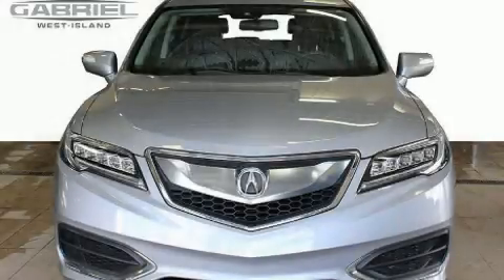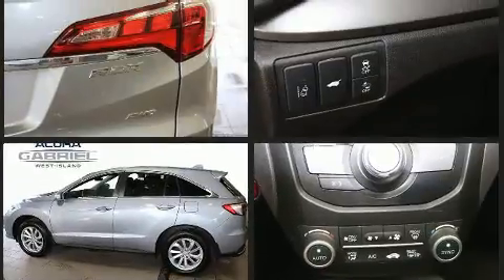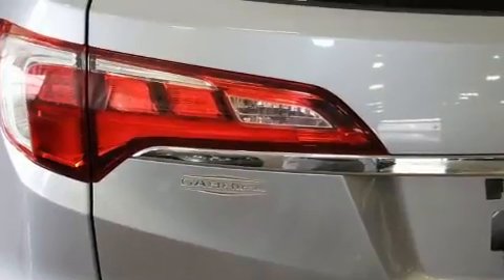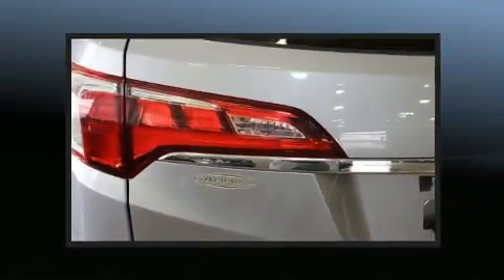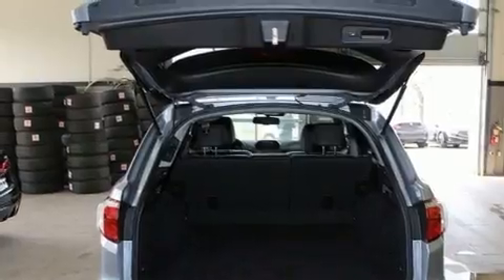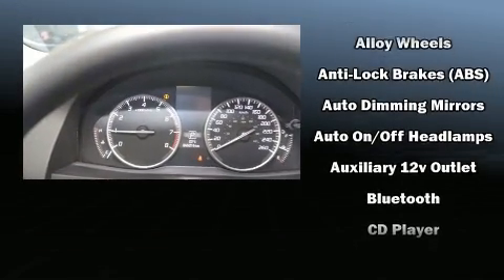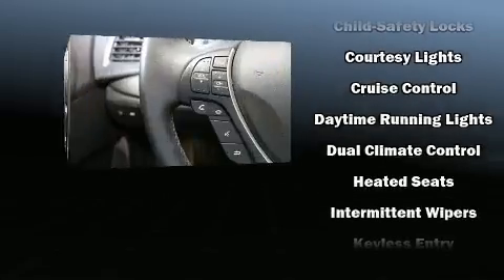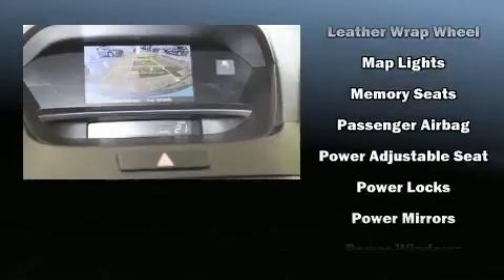2016 Acura RDX AWD CERTIFIES CUIR+TOIT+BLUETOOTH+CAMERA+++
Treat yourself to a test drive in the 2016 Acura RDX. Under the hood you'll find a 6 cylinder engine with more than 270 horsepower, and for added security, dynamic Stability Control supplements the drivetrain. All wheel drive maintains traction at all four corners. Acura prioritized practicality, efficiency, and style by including: power front seats, a built-in garage door transmitter, a trip computer, fully automatic headlights, a power liftgate, power windows, and seat memory. For drivers who enjoy the natural environment, a power moon roof allows an infusion of fresh air. Premium sound drives 7 speakers, providing you and your passengers a sensational audio experience. Acura ensures the safety and security of its passengers with equipment such as: dual front impact airbags, head curtain airbags, brake assist, anti-whiplash front head restraints, a security system, and 4 wheel disc brakes with ABS. Adaptive cruise control maintains a pre set distance behind the car ahead of you, simplifying highway driving and enhancing safety. This vehicle has achieved Certified Pre-Owned status, by passing Acura's comprehensive certification process, including a 150-point inspection! You will have a pleasant shopping experience that is fun, informative, and never high pressured. Please don't hesitate to give us a call.